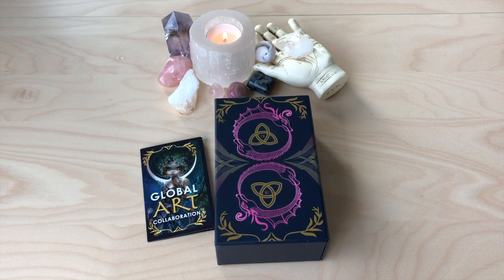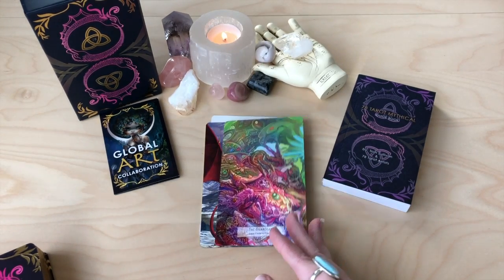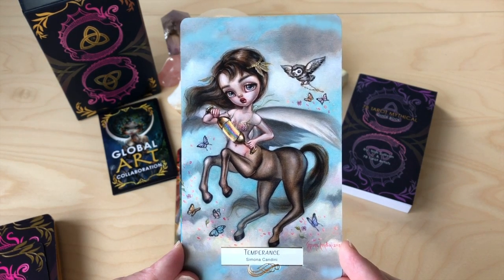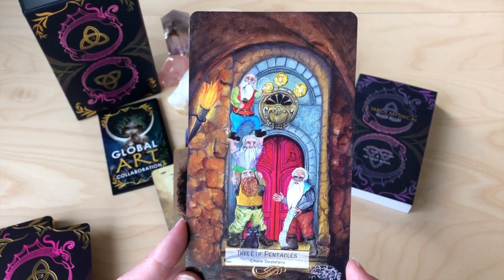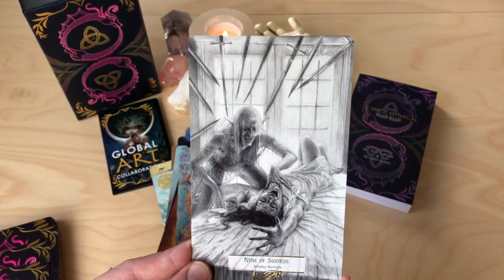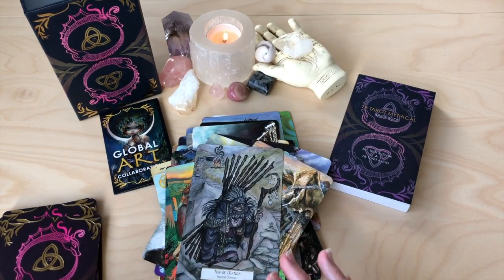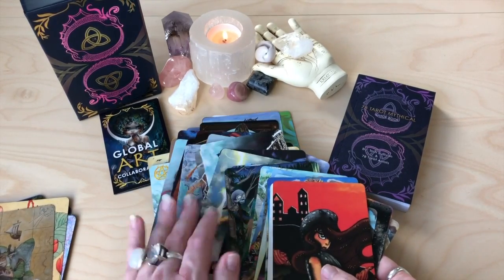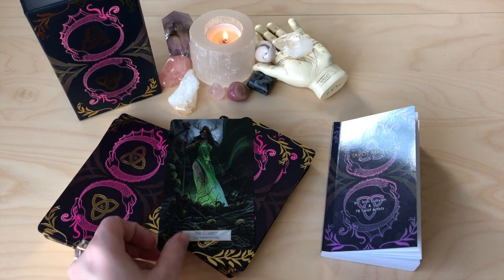78 Tarot Mythical Unboxing and First Impressions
You can get your own copy and see the other 78 Tarot decks